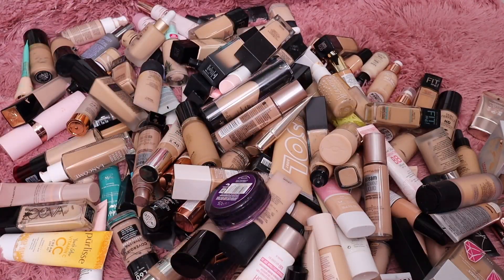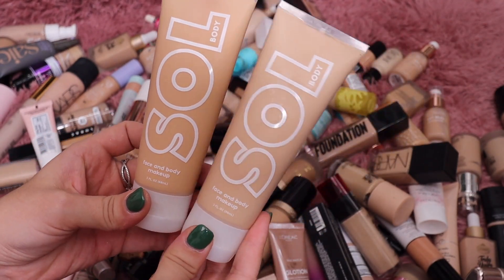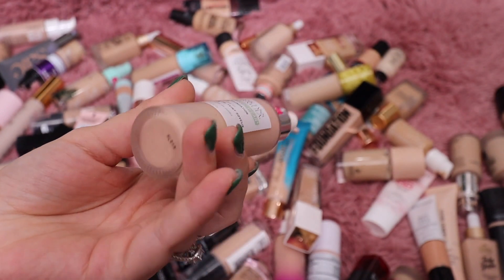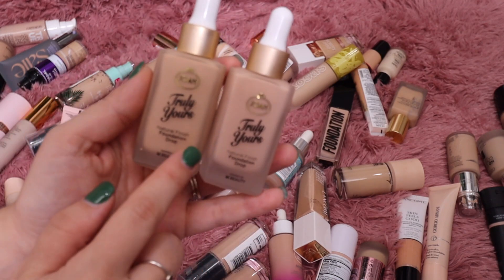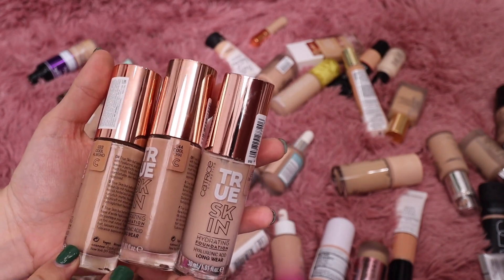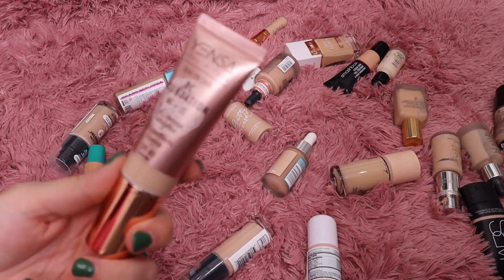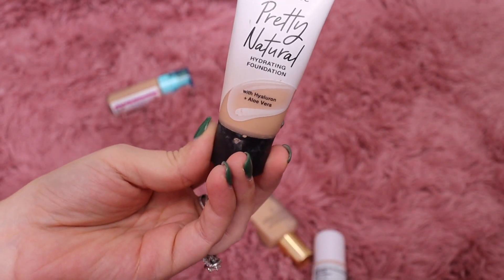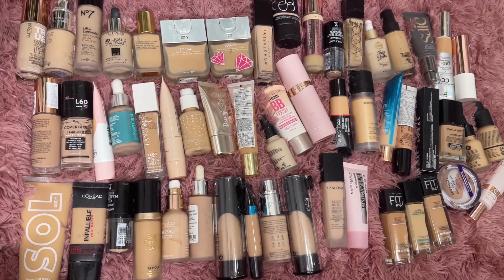EPIC FOUNDATION DECLUTTER SO MANY GONE!!! 2023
Thanks for checking out this foundation declutter!!

Mama Necklace
Lightning Earrings

 makeup declutter 2023, foundation declutter 2023, epic foundation declutter, makeup collection 2023